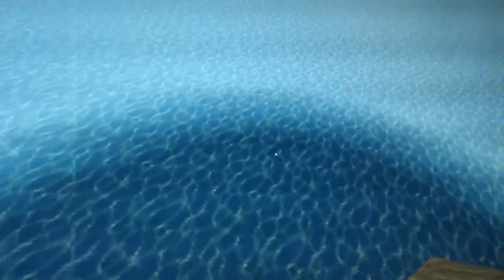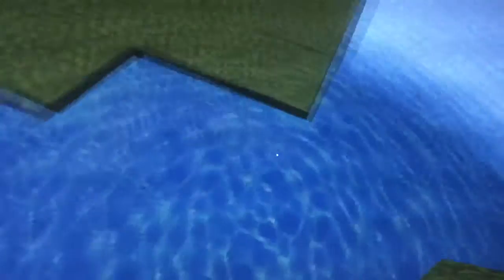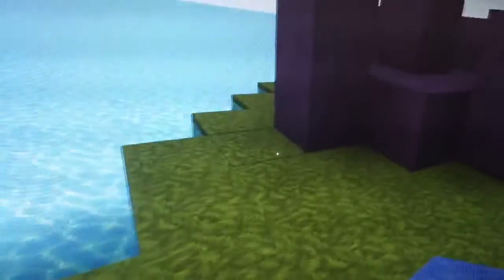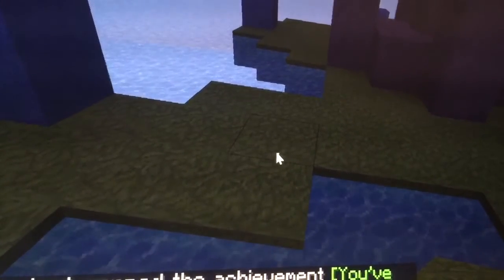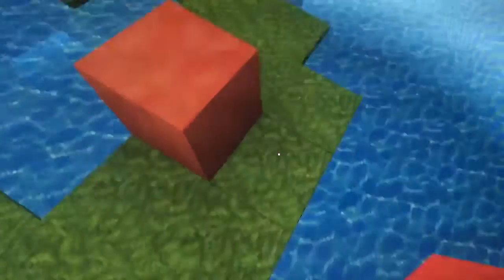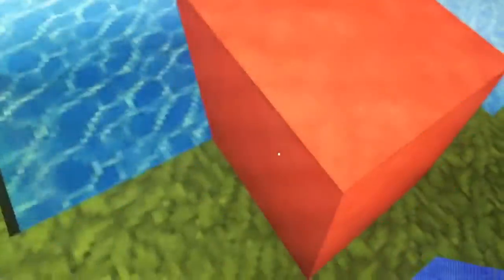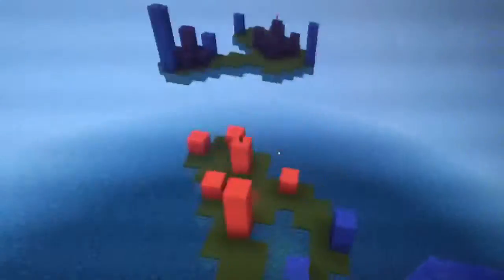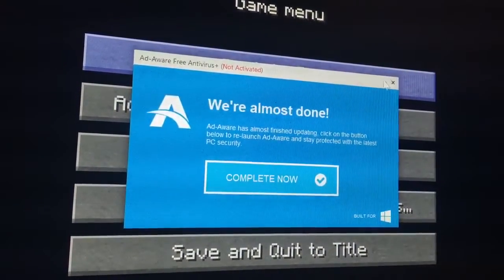Micro world ep 1 s 1